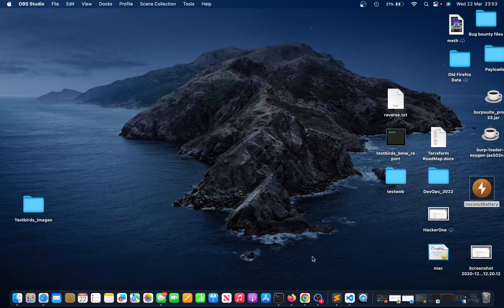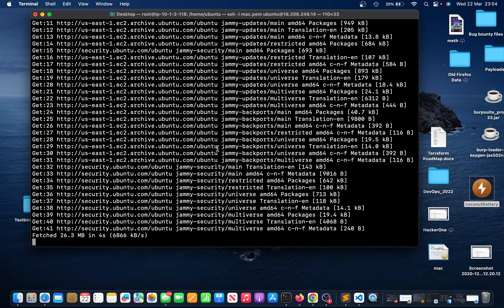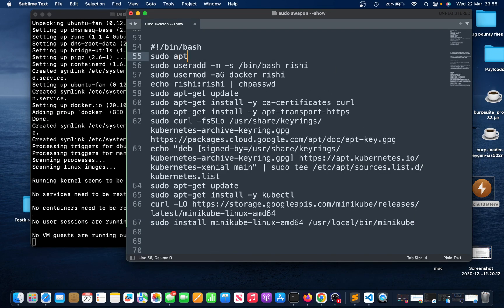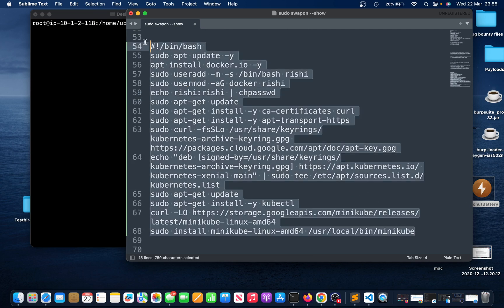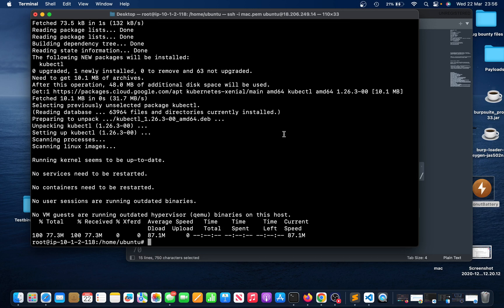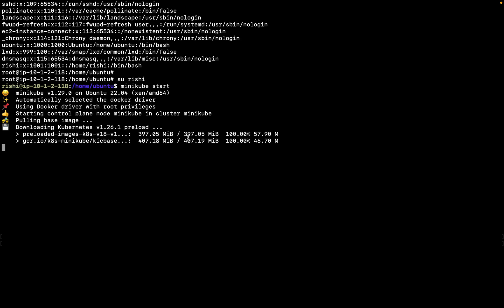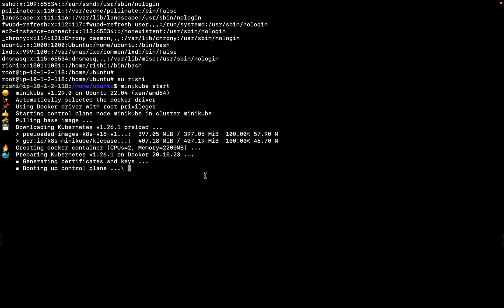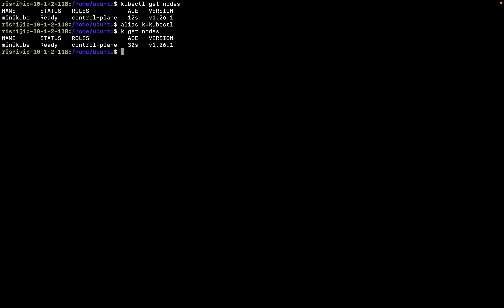Kubernetes cluster with single node on EC2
#!/bin/bash
sudo apt update -y
apt install docker.io -y
sudo useradd -m -s /bin/bash rishi
sudo usermod -aG docker rishi
echo rishi:rishi | chpasswd
sudo apt-get update
sudo apt-get install -y ca-certificates curl
sudo apt-get install -y apt-transport-https
echo "deb [signed-by=/usr/share/keyrings/kubernetes-archive-keyring.gpg] kubernetes-xenial main" | sudo tee /etc/apt/sources.list.d/kubernetes.list
sudo install minikube-linux-amd64 /usr/local/bin/minikube

then switch to user

su rishi
minikube start

alias k=kubectl
k get nodes